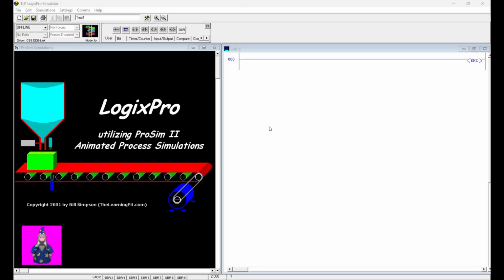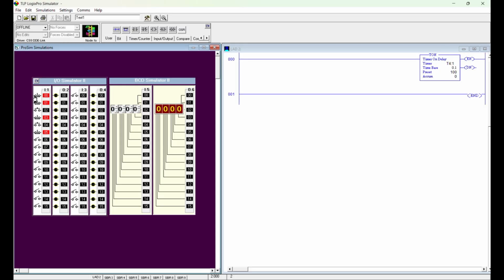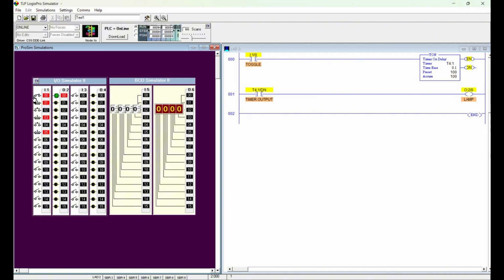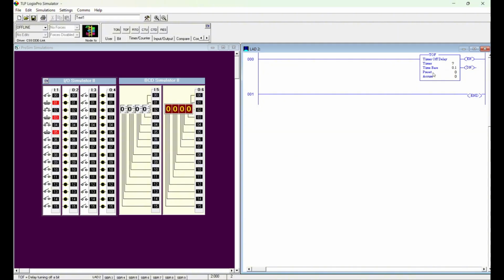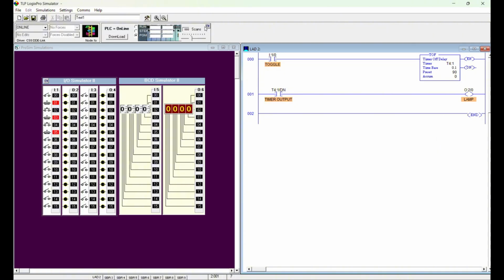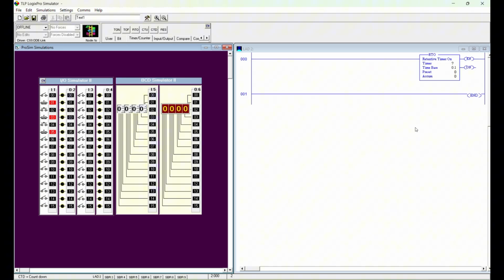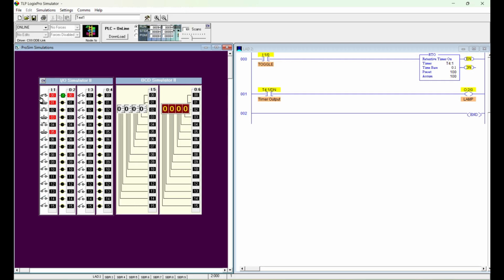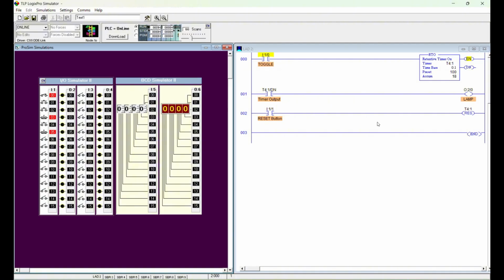PLC Programming | Timers (TON, TOF, RTO)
Hello!!

I have compiled a video of timers from Section 10.

YIPEEEE